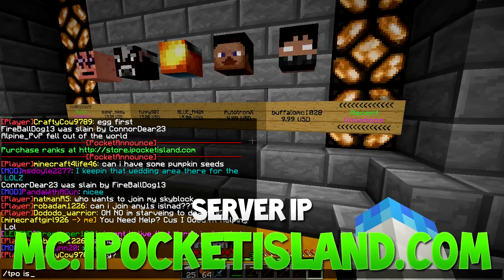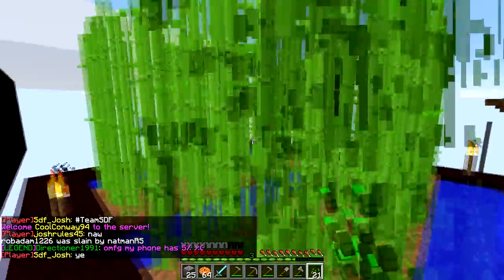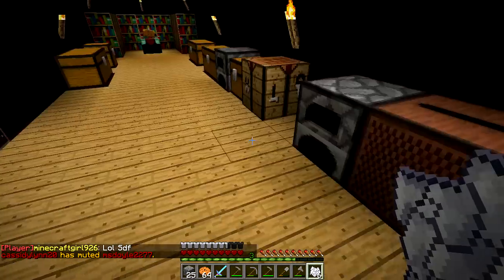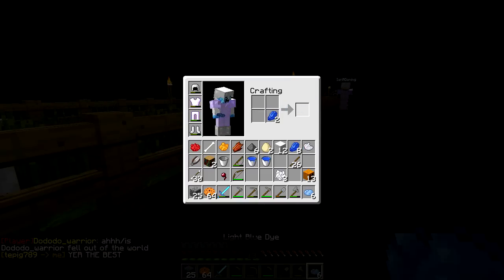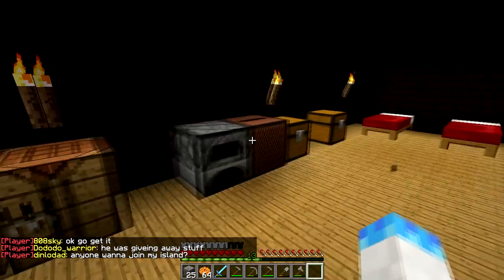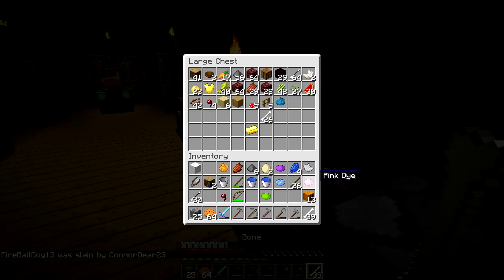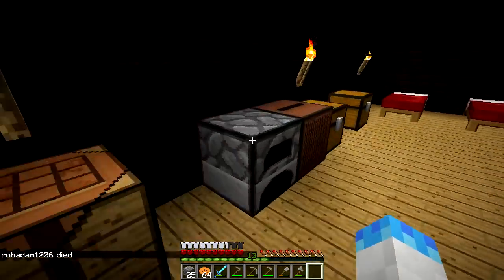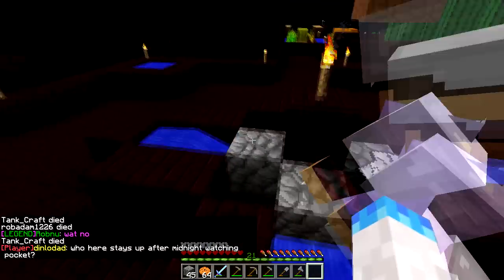Minecraft Skyblock Survival - #18 - WOOL COLLECTOR!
200 LIKES FOR MOAR?!

Skyblock is a multiplayer survival map where players must live in a small floating island.